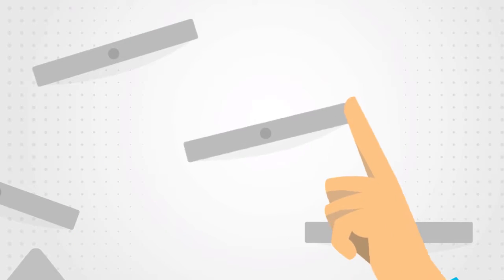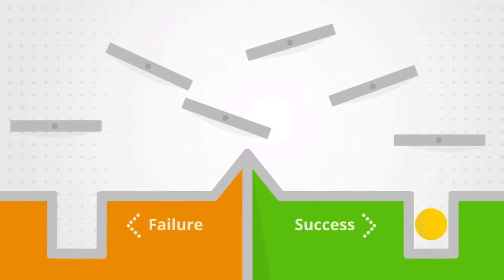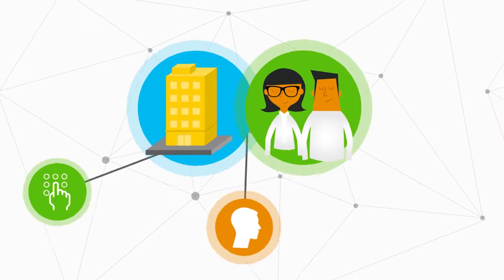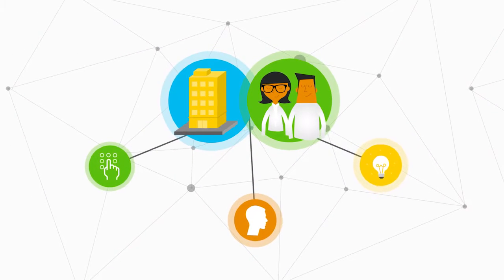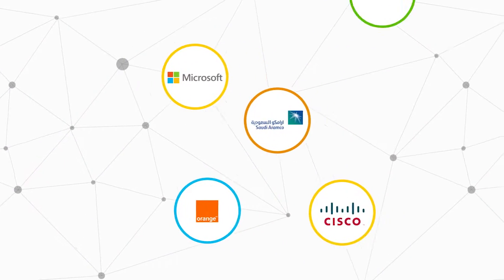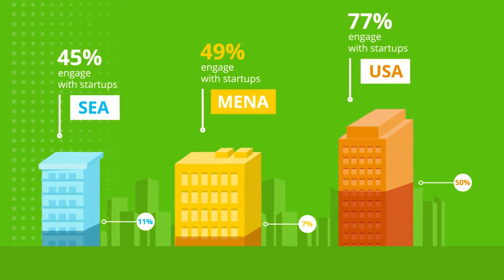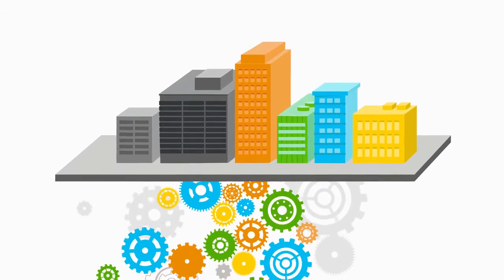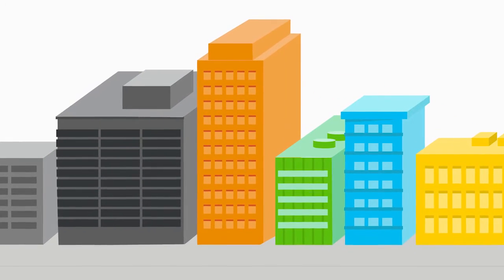Collaborative Entrepreneurship: Lessons learnt from early-adopters